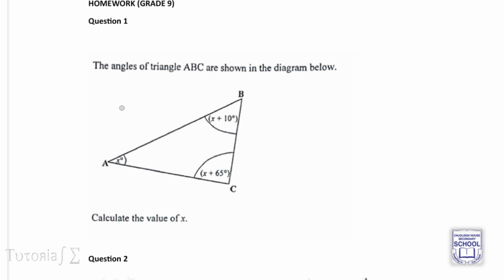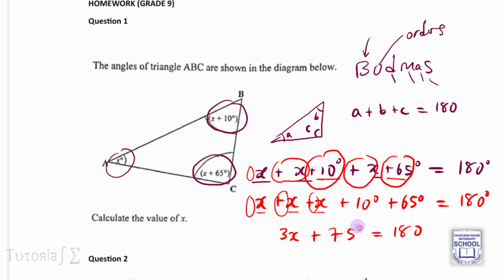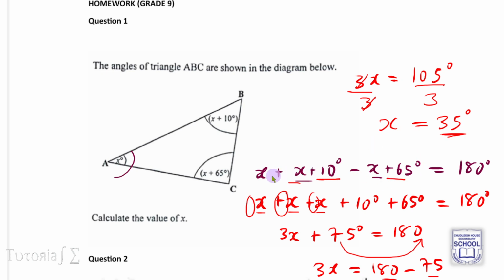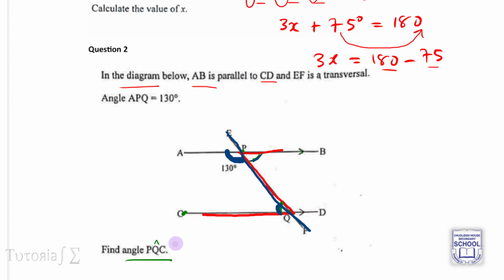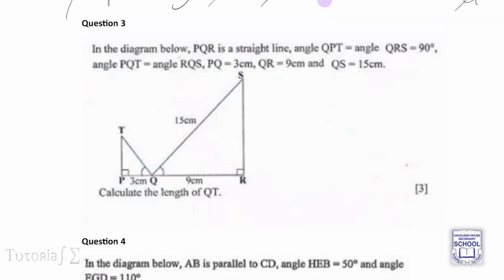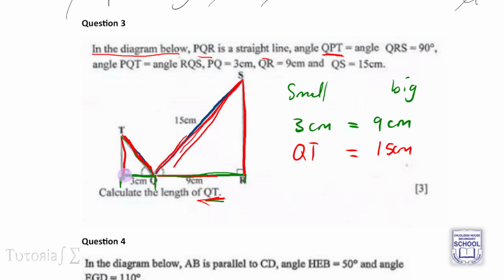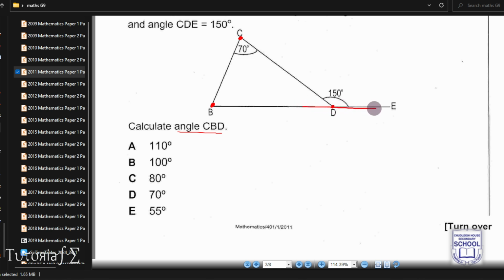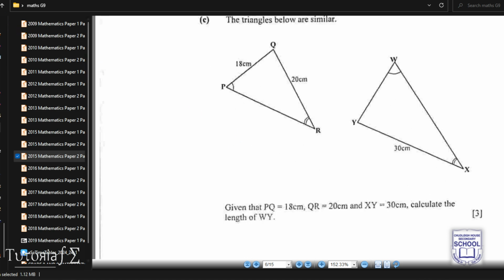Angles (G 9 past papers remedial work )